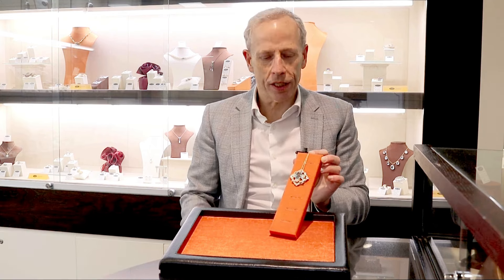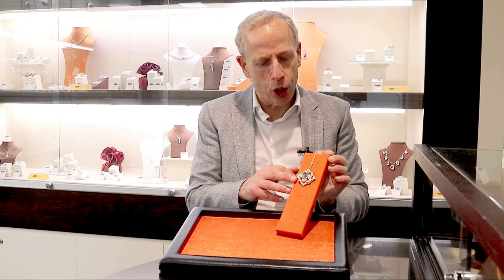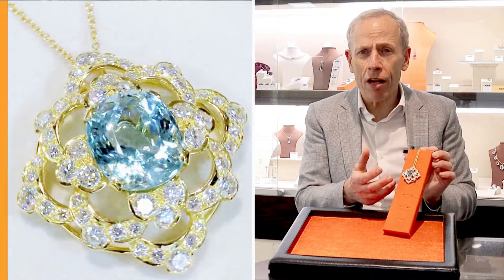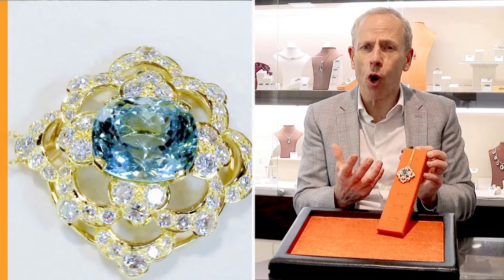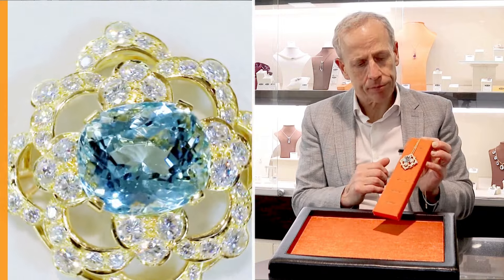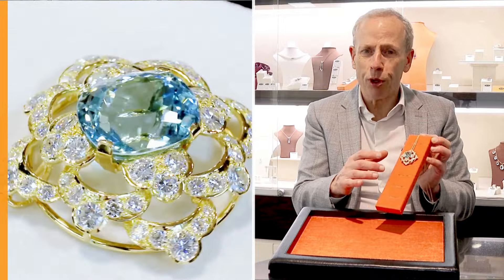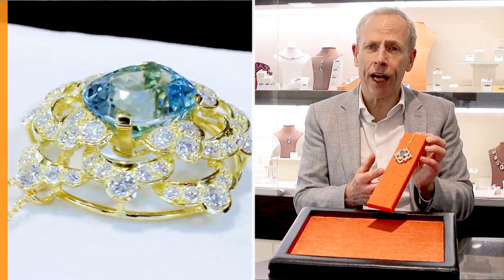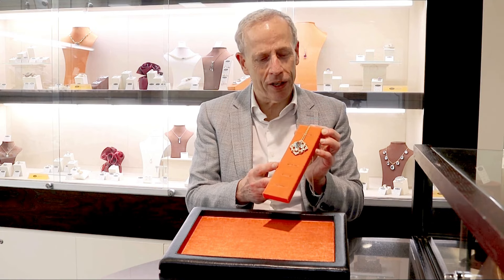22.32CT AQUAMARINE, 7.62CT DIAMOND AND 18CT YELLOW GOLD PENDANT - VINTAGE CIRCA 1950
A stunning, fine and impressive vintage 22.32 carat aquamarine, 7.62 carat diamond and 18ct yellow gold necklace; part of our diverse vintage jewellery and estate jewelry collections at AC Silver.

This stunning, fine and impressive, large gold aquamarine pendant has been crafted in 18 ct yellow gold.

The quatrefoil shaped design displays a stunning central feature 22.32 ct cushion cut aquamarine, displayed in relief within an 18 ct yellow gold four claw setting.

This central feature gemstone is encompassed with four trefoil shaped clusters, each embellished with three pavé set transitional modern brilliant round cut diamonds.

The layered setting is further embellished with eight pierced decorated arched designs, forming a convex three-dimensional arrangement.

Each stylised arch is ornamented with five transitional modern brilliant round cut diamonds; the central stone of each array is larger and paralleled by the yellow gold setting.

This stunning and large aquamarine pendant suspends from a contemporary 18"/45.72cm 18 ct yellow gold trace chain via a ring loop attachment to the reverse of the design, securing with a conventional spring-loaded bolt ring fastening.

This vintage 1950's pendant has been independently tested using state of the art technology (Niton XL2 Analyzer) and verified as 18 ct yellow gold.

The necklace is supplied with an independent diamond grading report card.

This vintage necklace is exceptional quality, set with a stunning aquamarine displaying fine colour, brilliance and presence.

The very well colour matched, very high graded diamonds display a fine white colour and brilliance.

The 1950s necklace is an exceptional gauge of gold and is in excellent condition.

SHOP Jewellery
🛒 acsilver.co.uk
SKU C4309